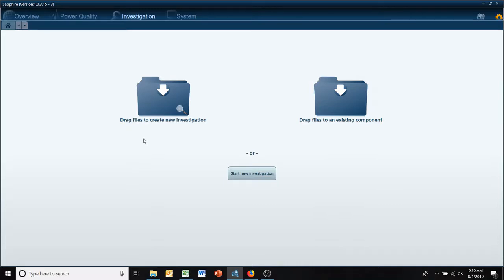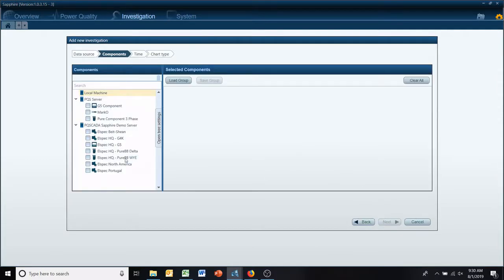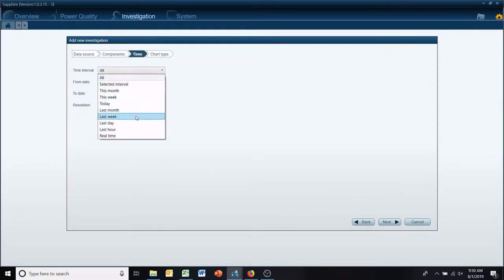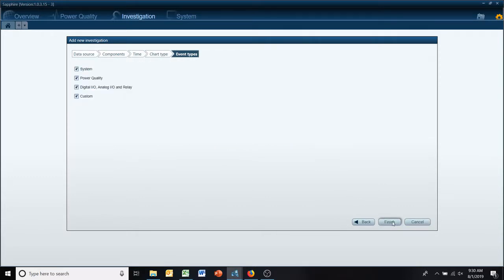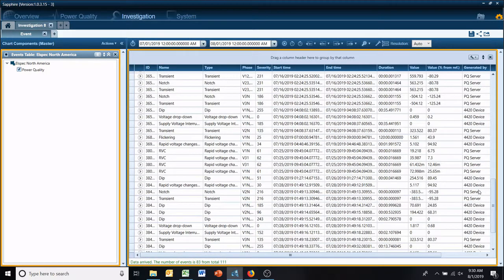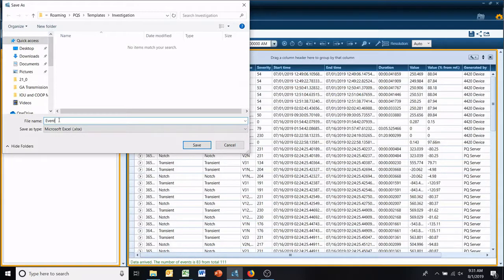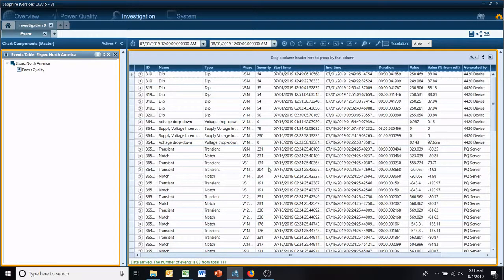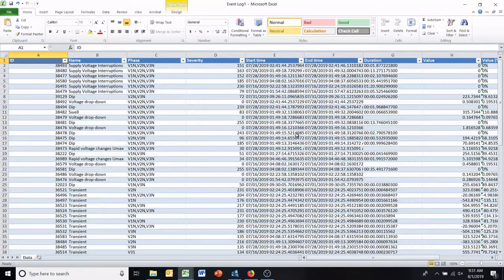Export Power Quality Event List to Excel from PQSCADA Sapphire Quick Tip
Effortlessly export your Power Quality Event List from PQSCADA Sapphire to Excel with this tutorial. Learn the step-by-step process of exporting event data, allowing you to analyze and manipulate the information in a familiar Excel format.

Elspec is a leading power quality solutions & services provider to the global marketplace. See all our product on our website.

PQSCADA Sapphire is an expandable platform - further capabilities can be easily added later with add-ons.